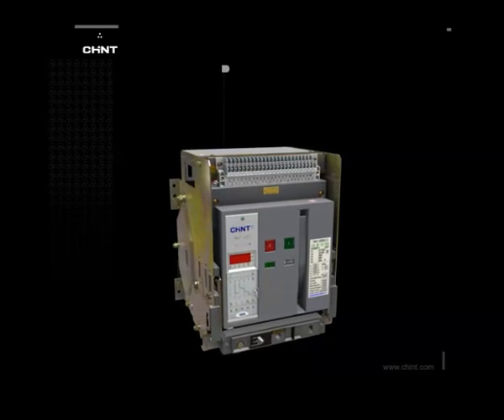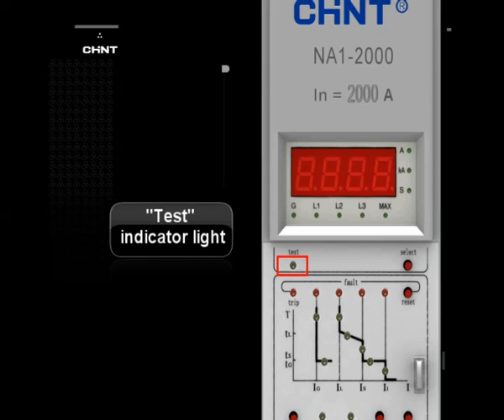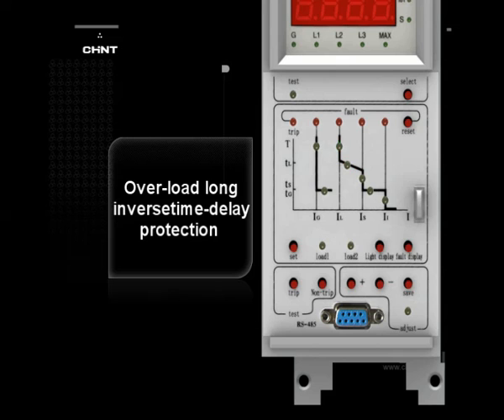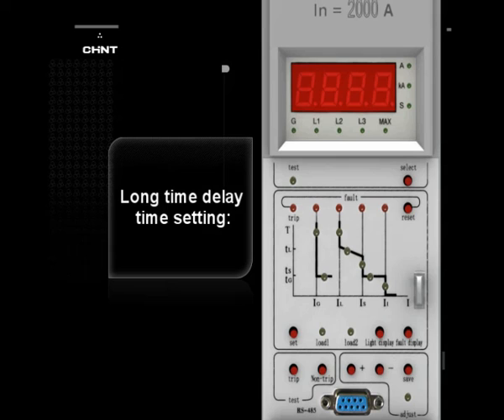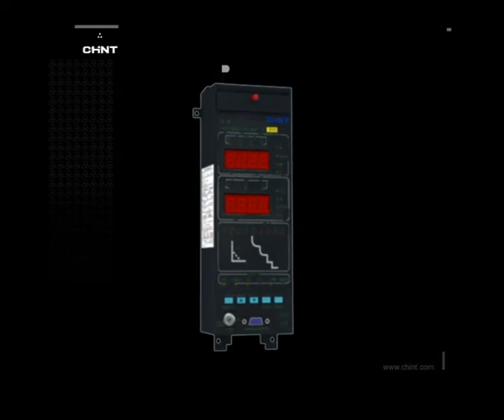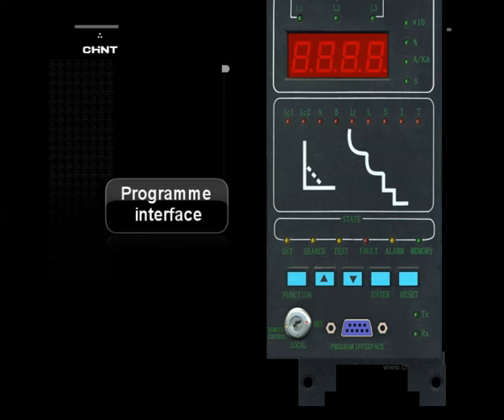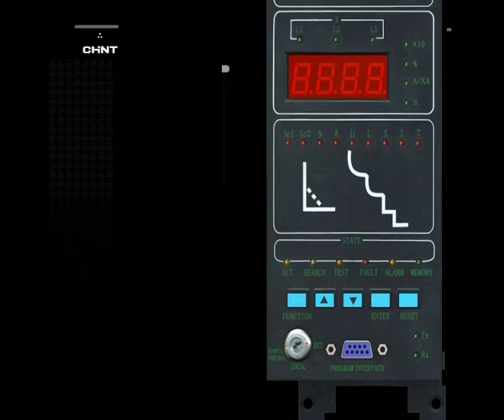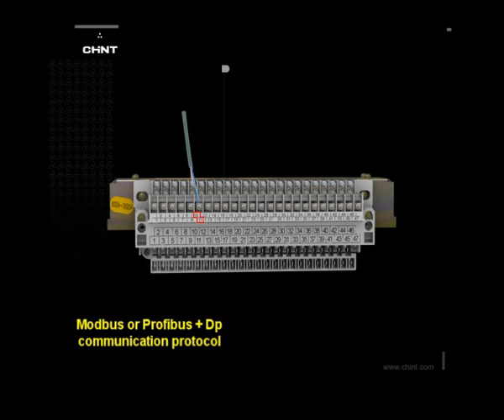NA1 Controller.rmvb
SETTING